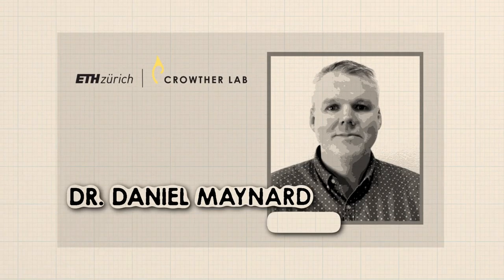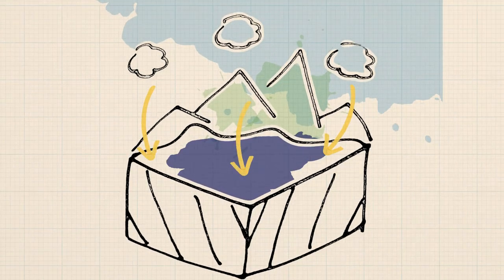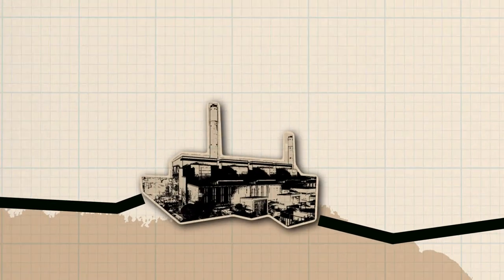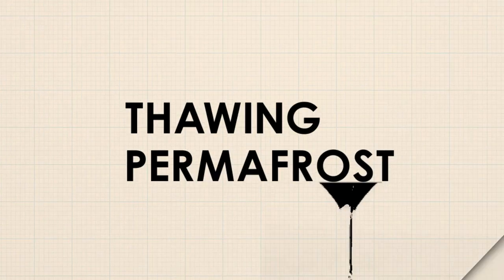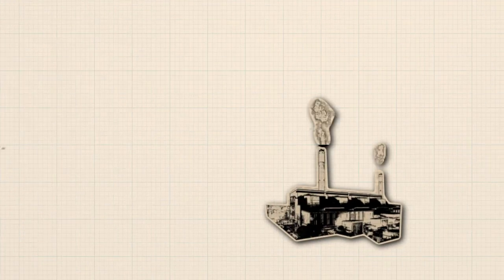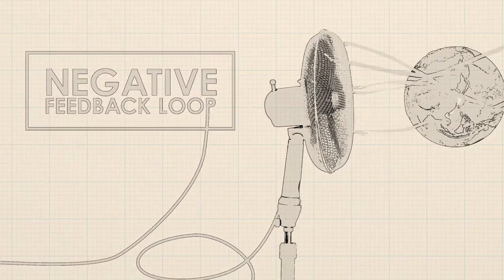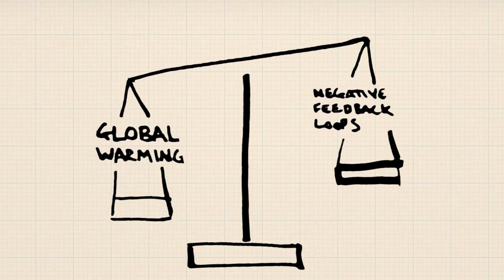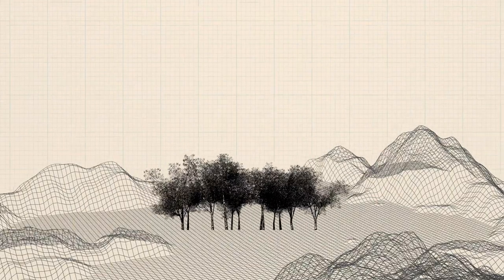Explained: Carbon Cycle & Feedback Loops | Ecology 101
One of the problems with ClimateChange is that the worse it gets, the worse it gets. Humans have introduced a big change into the CarbonCycle. Burning fossil fuels quickly moves large amounts of carbon that was previously stored underground into the atmosphere.

But healthy, diverse ecosystems have the potential to absorb some of that excess carbon to help restabilize the climate. Let’s find out why… and how nature can help reverse this trend.

ABOUT THE CROWTHER LAB

We are an interdisciplinary research group, harnessing big data, machine learning and satellite imagery to build global ecosystem models. Our research aims to generate a fundamental and holistic understanding of global ecology in order to understand and address the global threats of biodiversity loss and climate change. Our lab is part of ETH Zürich, one of the world’s leading universities in Earth and Environmental Sciences.